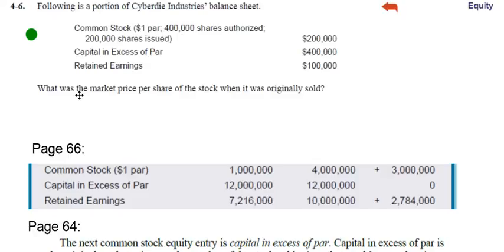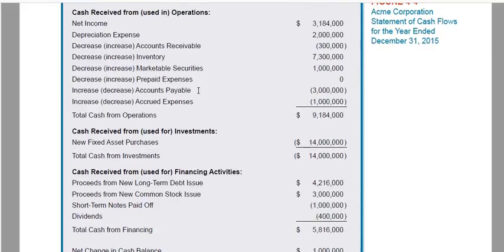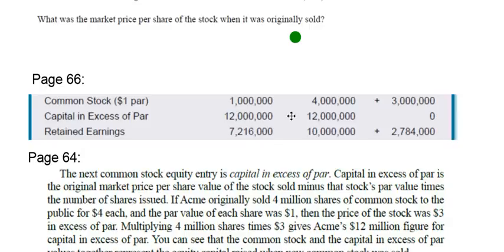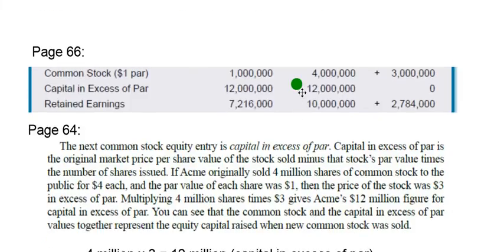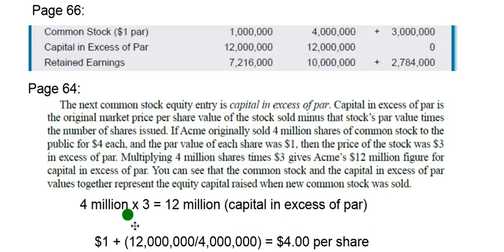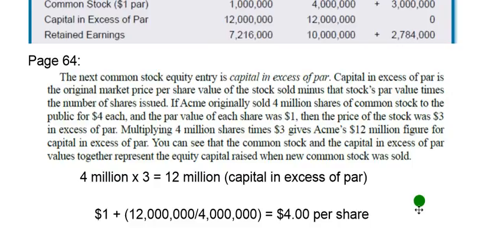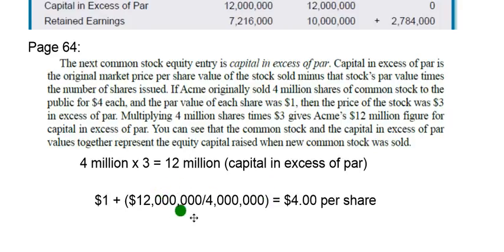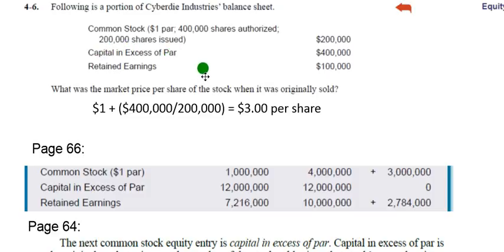FM Problem 4 6